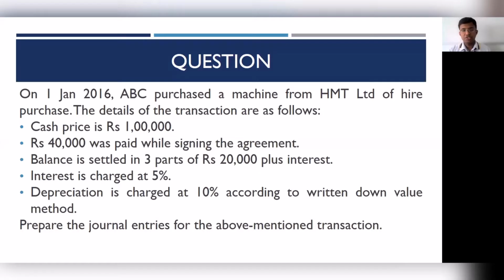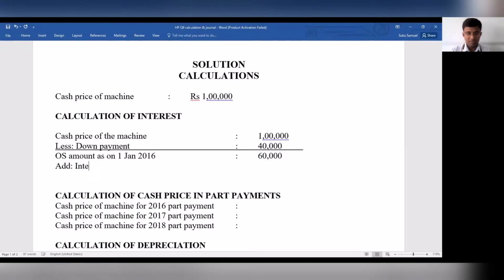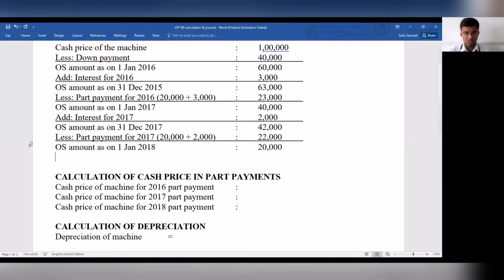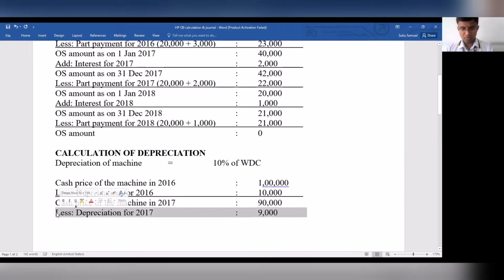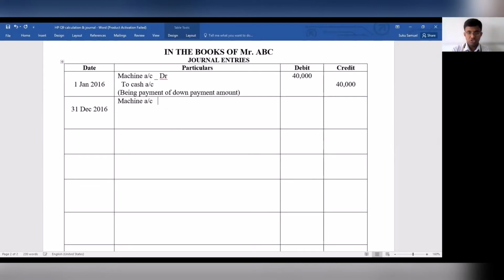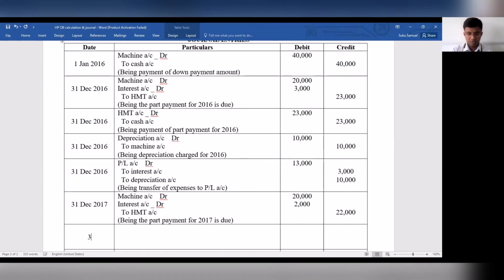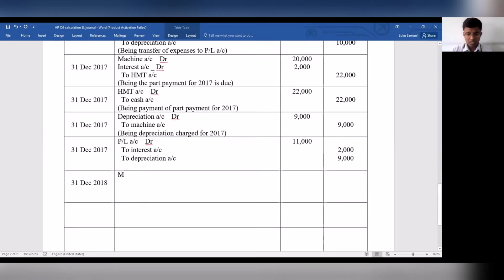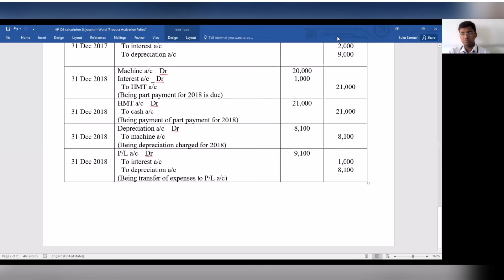Journal entries of Hire Purchase - Question 2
Financial Accounting series gives you the better understanding of the subject of Accounting by taking you through basics of Accounting treatments.

This video tutorial deals with numerical on Journal entries in Hire Purchase - Question 2